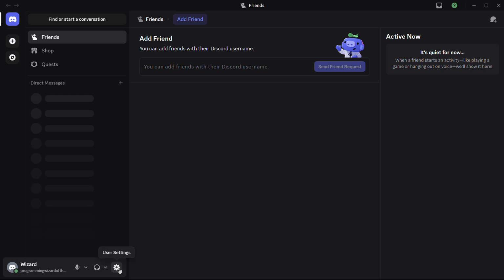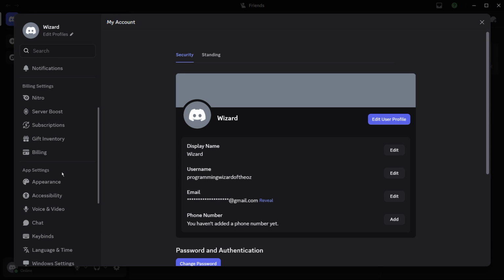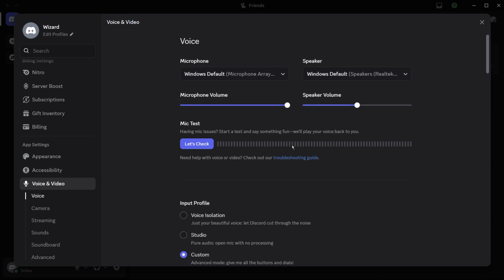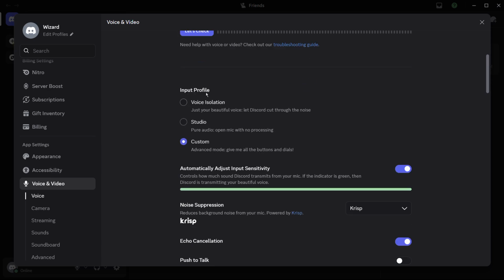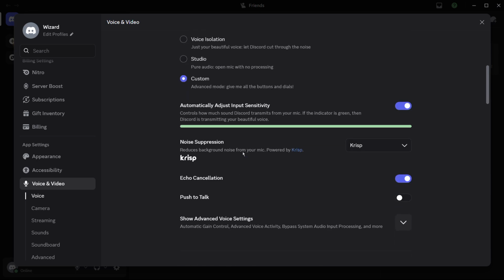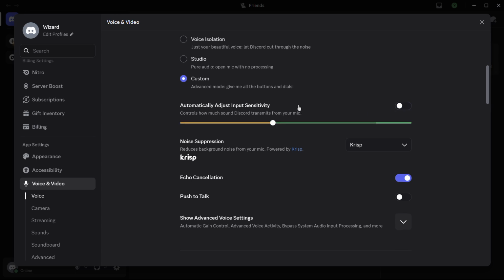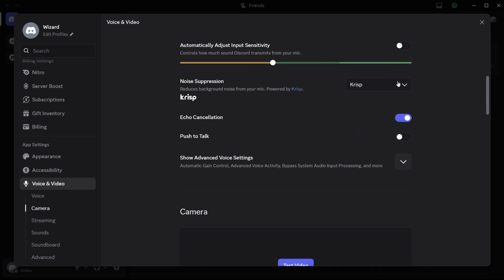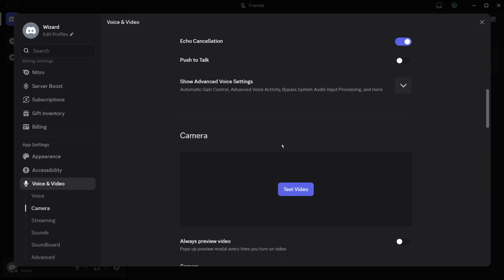Discord / How to Fix Voice Keeping Cutting Out (2026 Guide)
No more lagging or robotic voices! In this 2026 updated tutorial, I show you how to fix Discord voice cutting out on Windows 11. If you've been experiencing stuttering audio or your friends say you're "lagging" following the January 13, 2026 security update (KB5074109), I’ll walk you through the essential fixes—including the new Audio Integrity Calibration and the "Direct-to-Kernel" priority settings.

With the January 2026 Secure-by-Default update, Windows 11 has introduced stricter "Audio Endpoint Handshaking." I’ll show you how to navigate the new biometric Identity Check to ensure Discord has high-priority access to your microphone hardware for a stable, uninterrupted connection.

In this video, we cover:

The "High Packet Priority" Fix: How to go to User Settings / Voice & Video and toggle "Enable Quality of Service High Packet Priority" to On. I show you how this tells your router to prioritize your voice data over other downloads.

Audio Integrity Calibration: A new 2026 feature! I show you how to use the Identity Check (fingerprint or PIN) to authorize a fresh handshake between your mic and the Windows kernel, fixing the voice cutting issues caused by the January update.

The "Krisp" Noise Suppression Update: I show you how to ensure Krisp is updated to the latest 2026 version. I explain why setting this to Auto can sometimes cause voice cutting if your background noise is too high, and how to calibrate it manually.

Disabling "Hardware Acceleration": A pro-tip for 2026! If your voice cuts out while gaming, I show you how to turn off Hardware Acceleration in the Advanced settings to free up GPU resources for your game.

The Voice Activity "Gate" Calibration: How to adjust your Input Sensitivity. I show you how to use the Mic Test tool to ensure the "gate" isn't too high, which is the #1 reason voices cut out mid-sentence.

Connectivity Integrity Verification: How to check for the green shield icon in your Discord voice status. This confirms that your connection has passed the 2026 "Trusted Execution" scan and is safe from system-level throttling.

[Image showing the Discord 'Voice & Video' settings; the 'Input Sensitivity' bar is highlighted, a green 'Audio Integrity Verified' badge is active, and the 2026 'Identity Check' prompt is in the foreground]

Fixing voice drops is all about ensuring your audio stream has the priority and authorization it needs.

Discord, How to Fix Discord Voice Cutting Out 2026, Discord Lag Fix Windows 11, KB5074109 Audio Bug, MS Teams Style Guide, Discord High Packet Priority Tutorial, Apple Secure-by-Default Update, Best Discord Settings for Gaming 2026, Windows 11 Audio Integrity Calibration, Windows 11 Identity Check, Tech Support Windows, Fix Discord Robotic Voice, Liquid Glass UI, Discord Voice Gate Calibration